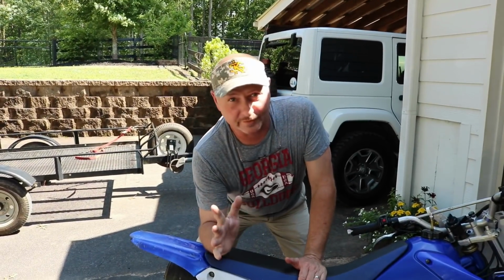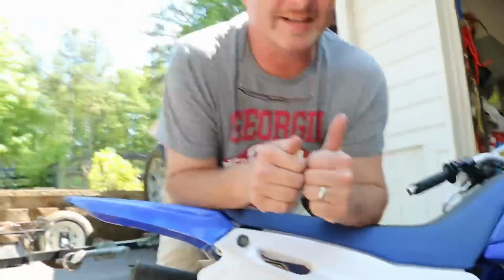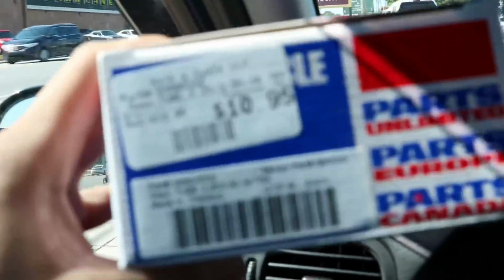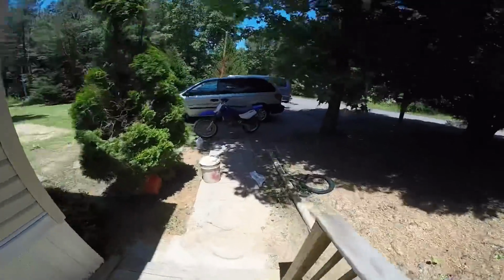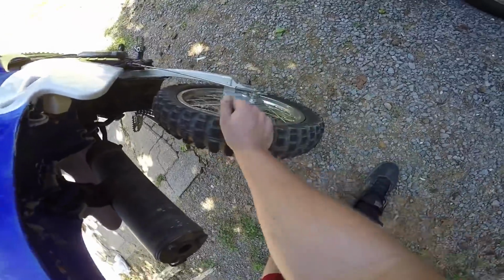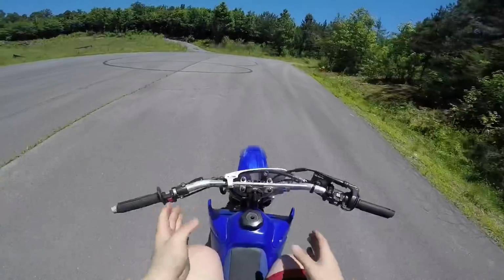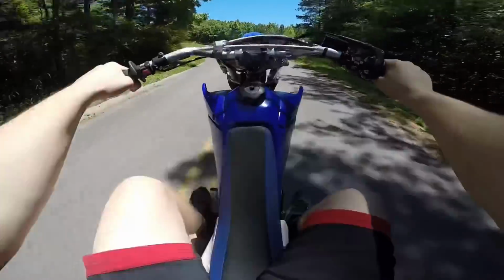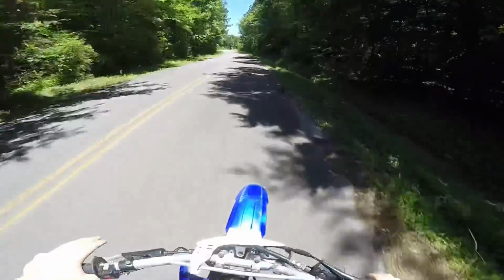I Finally Bought a Pit Bike !!! WHEELIE KING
HighGearMx